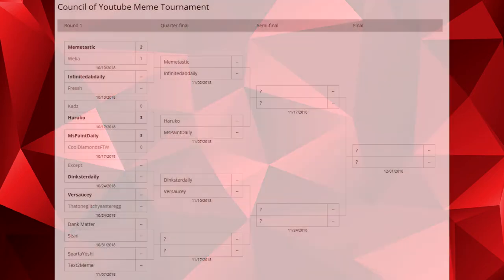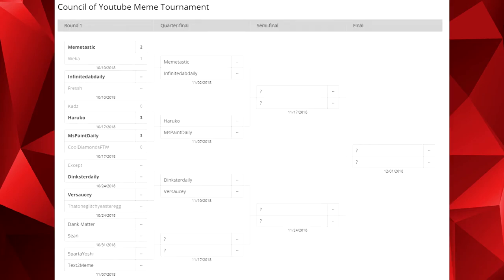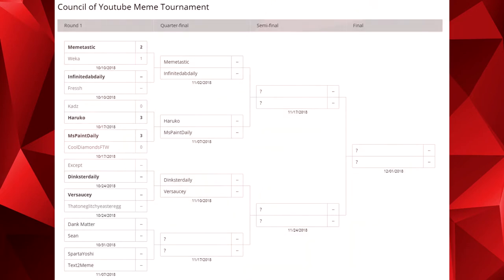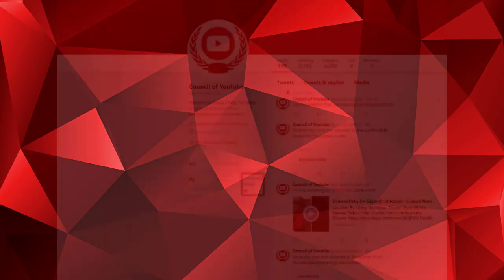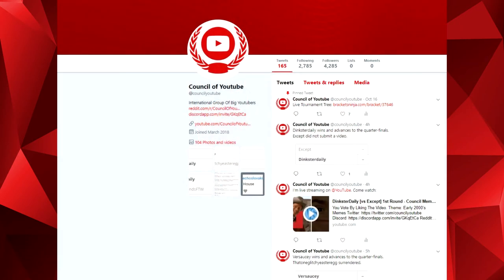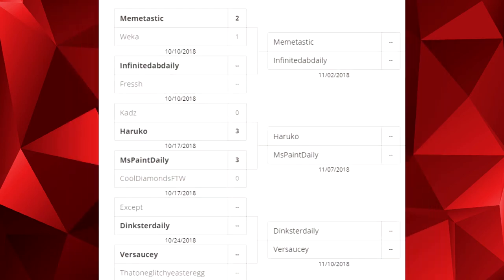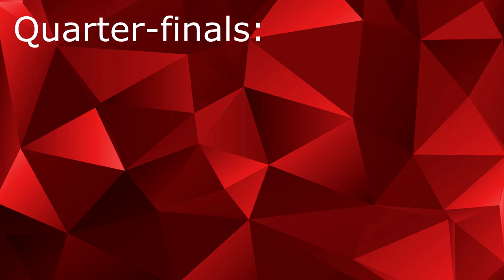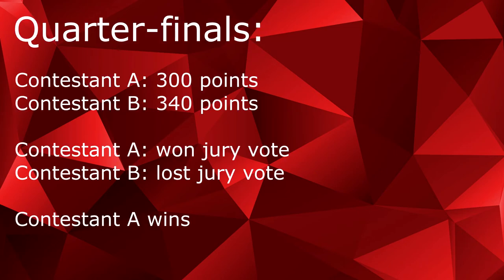Meme Tournament Update #4